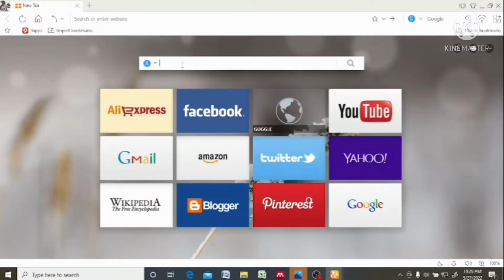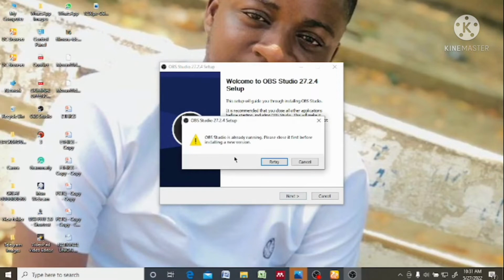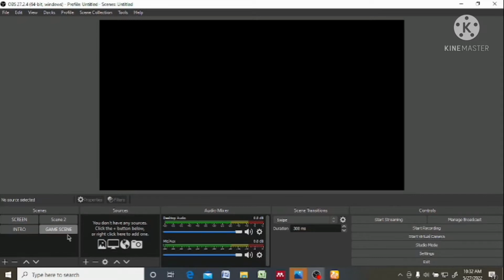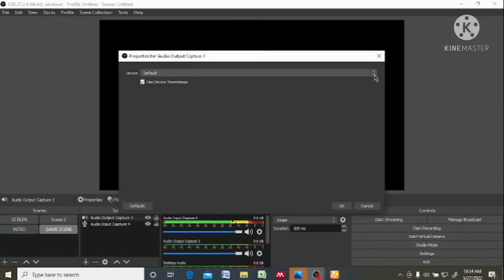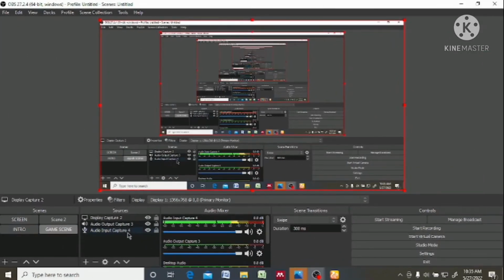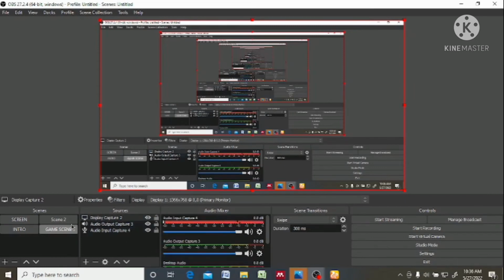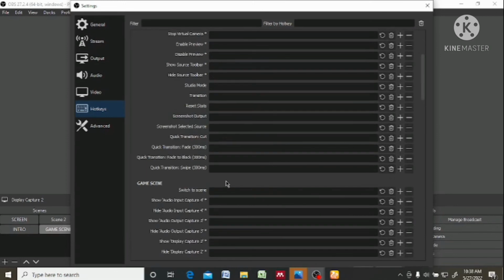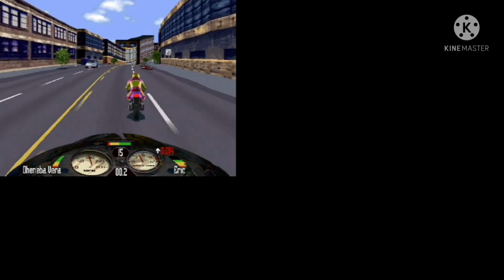HOW TO RECORD YOUR SCREEN USING OBS STUDIO 🔥